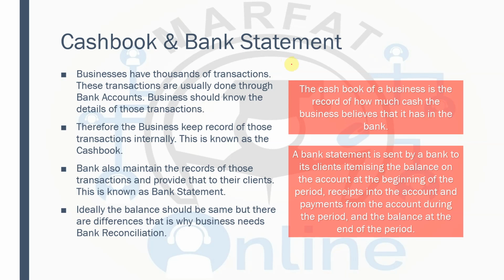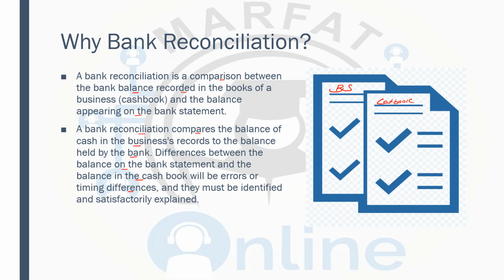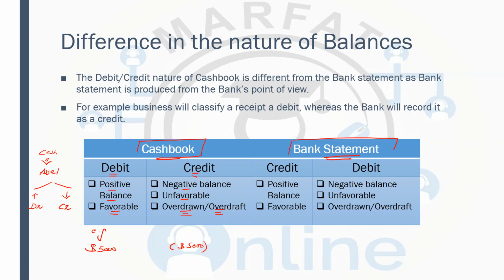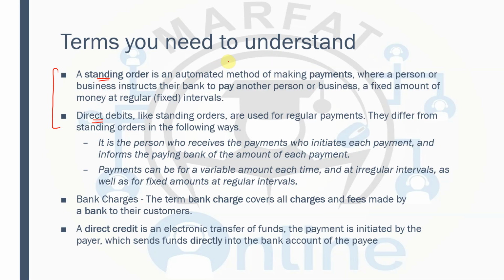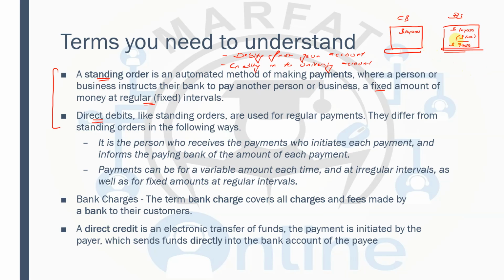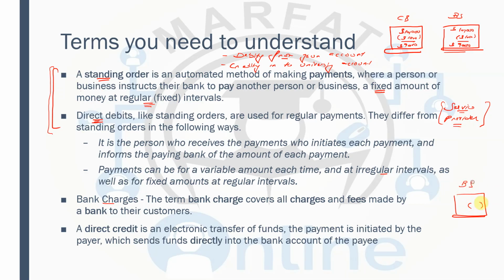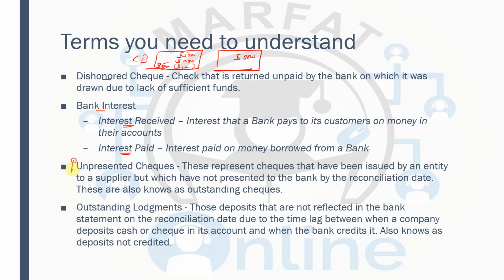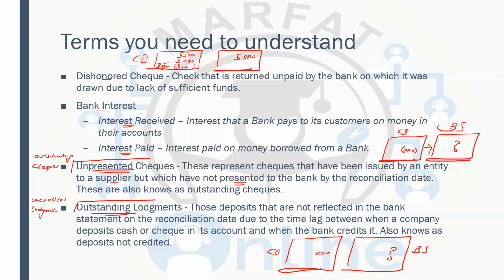Lecture 21: Bank Reconciliation | BRS | Part-2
Learn Financial Accounting the Easy Way! Clear concepts, real examples, and step-by-step explanations for students and beginners.